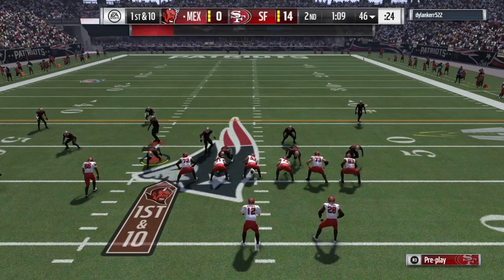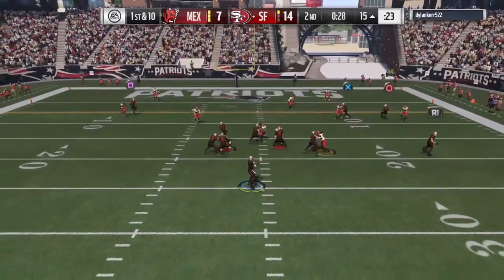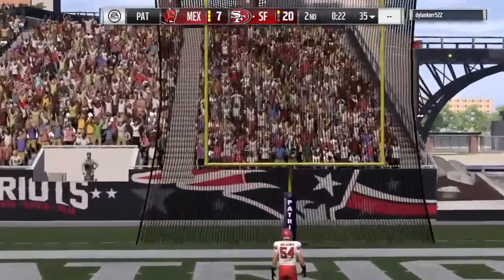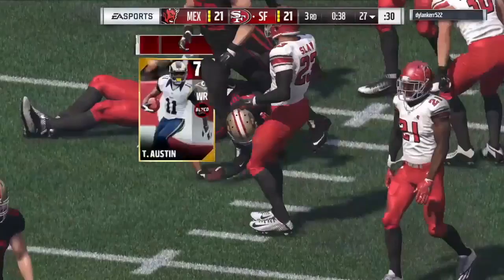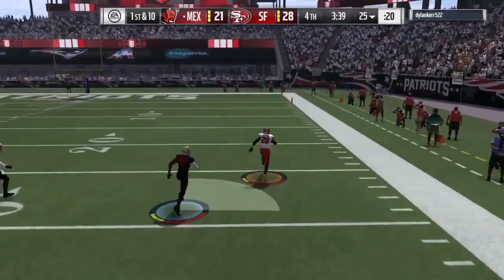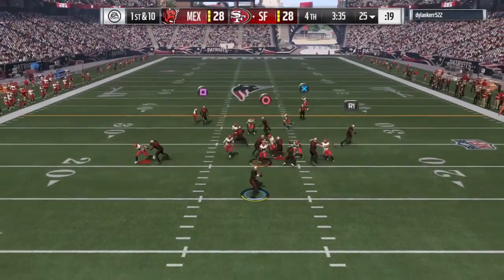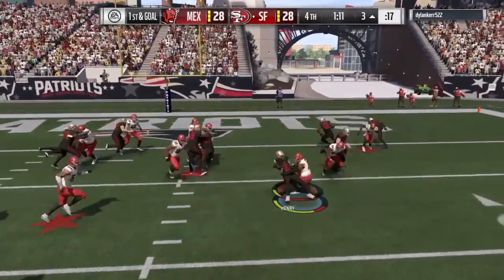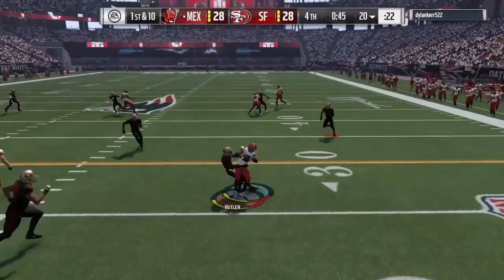Madden NFL 17 Ultimate Team: We Got a New QB